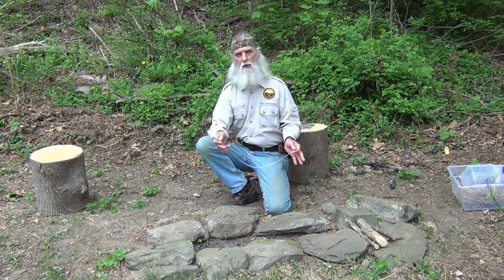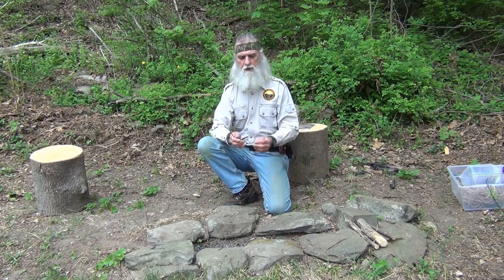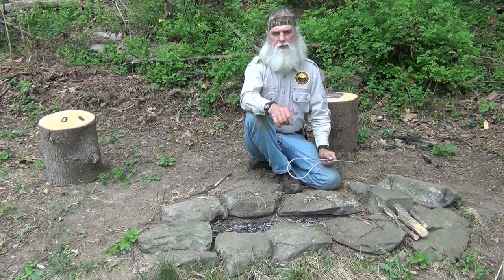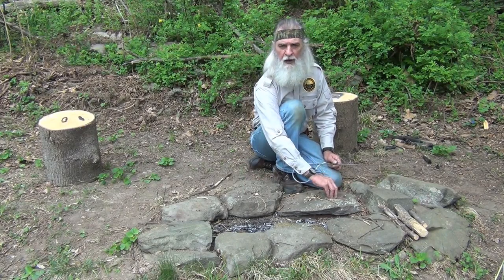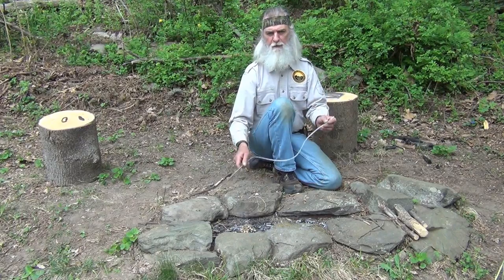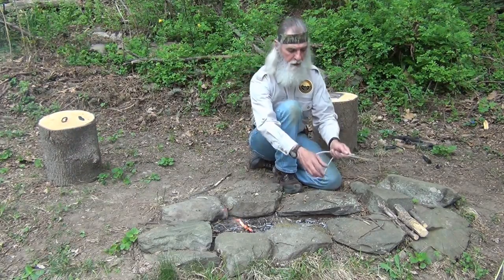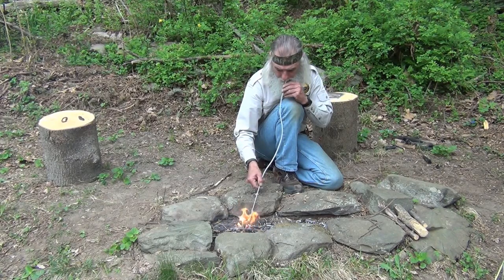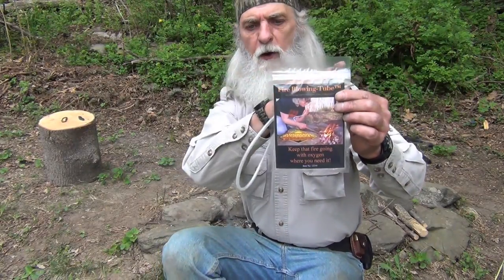Fire Blowing-Tube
This video shows and demonstrates the Survival Resources "Fire Blowing-Tube."  This small device allows you to easily add oxygen to a fire exactly where you need it.  It can be used for fire starting, bringing a fire back to life, or igniting a nest with an ember or char cloth without having to lean down into the fire.